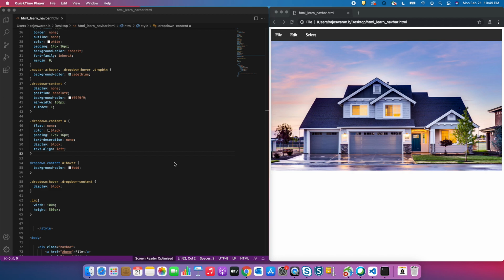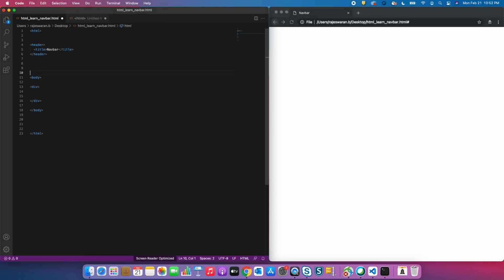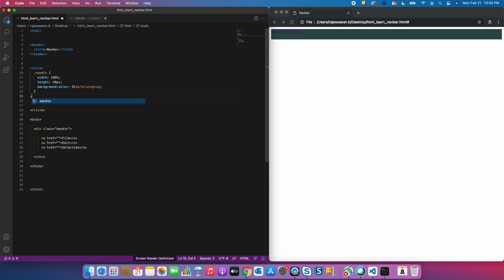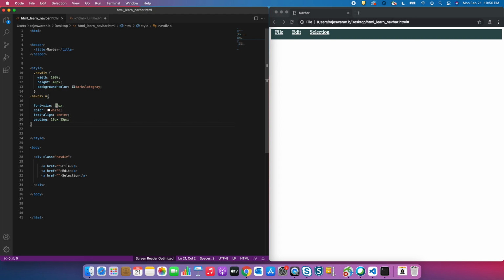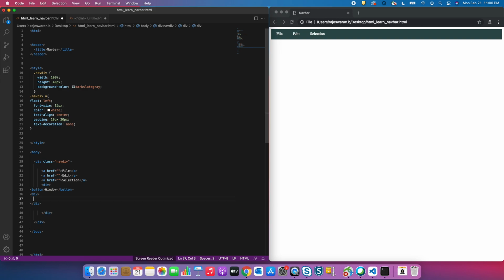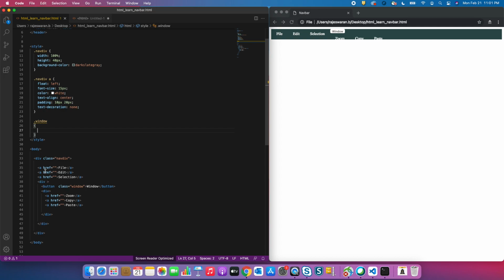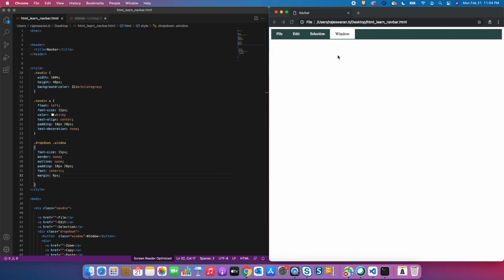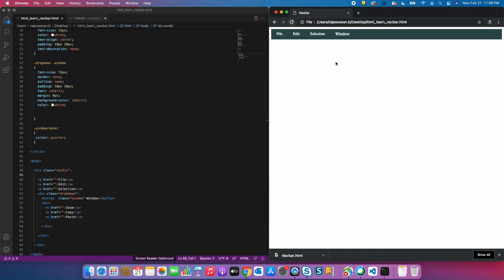HTML Navbar learning Part1 H2E Learning - Part 10